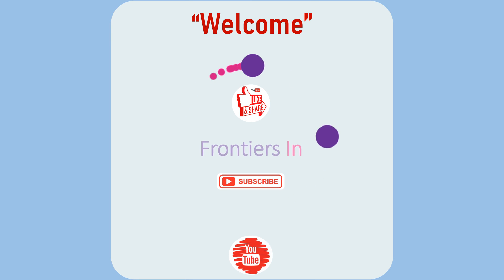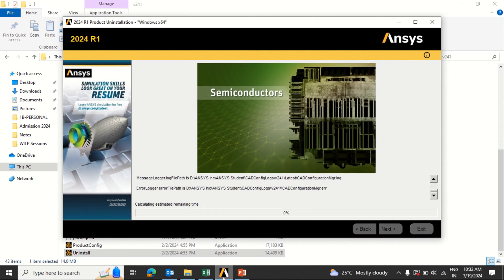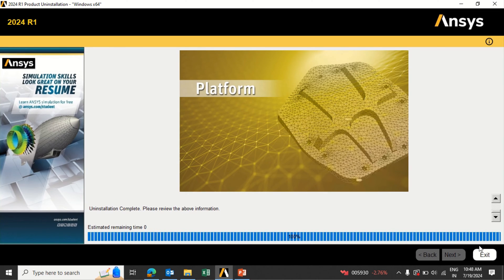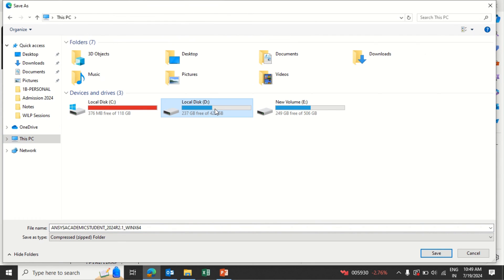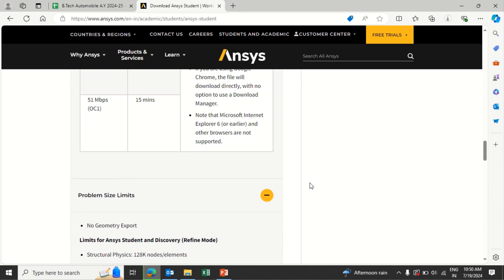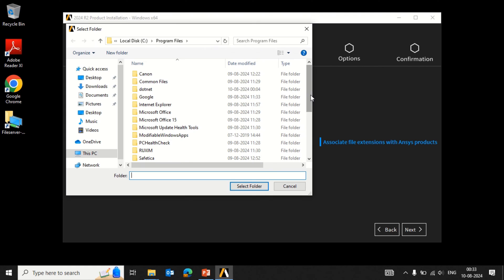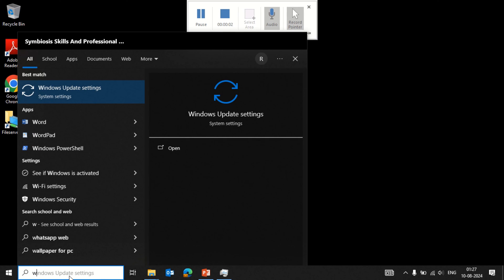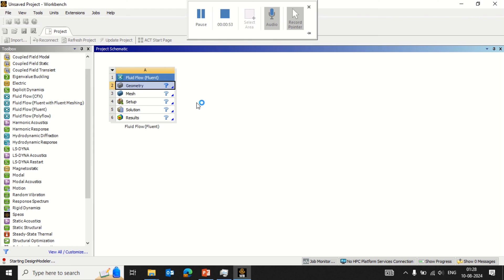Ansys Student 2024 R2 Installation